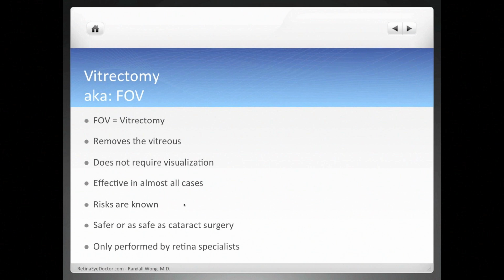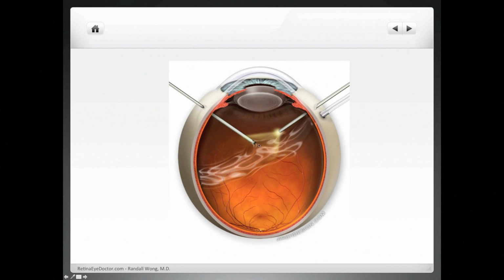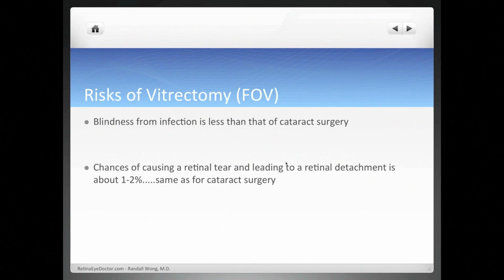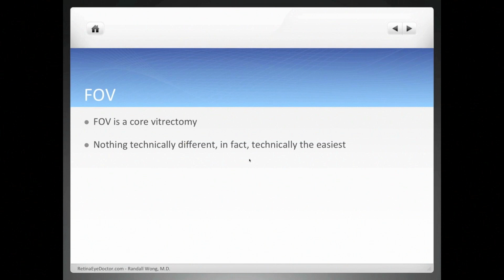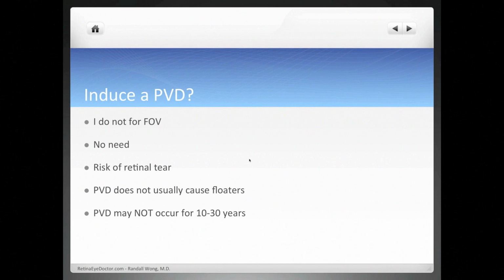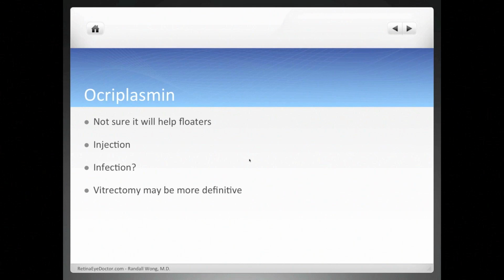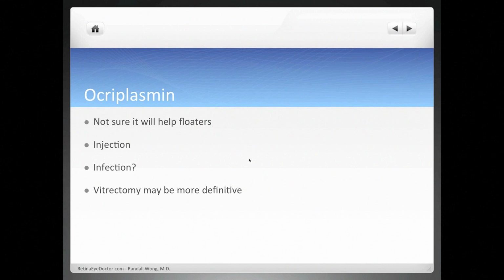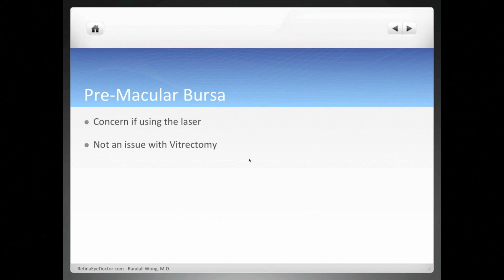Floaters, Evaluation and Treatment, Part 2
This a recording of the Webinar given 2/5/13 on the management of floaters.  There are 5 parts.  I discuss the definition of floaters and possible treatments, including vitrectomy (FOV) and laser, followed by Q & A.

Randy

Randall Wong, M.D.